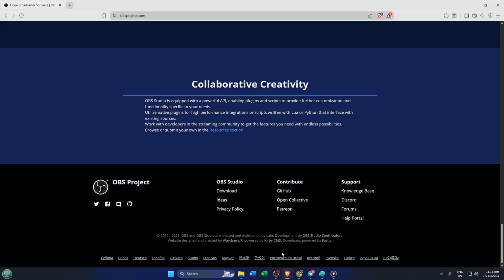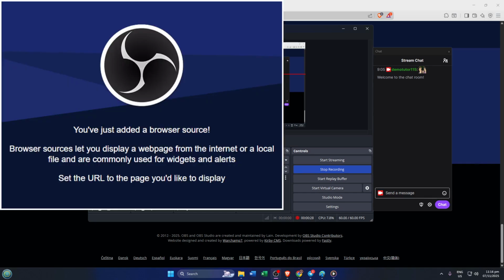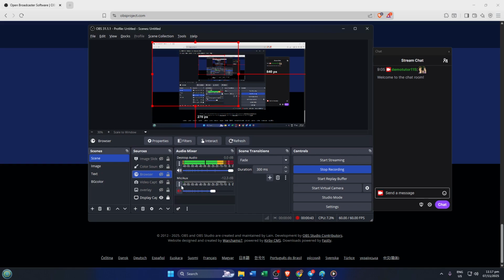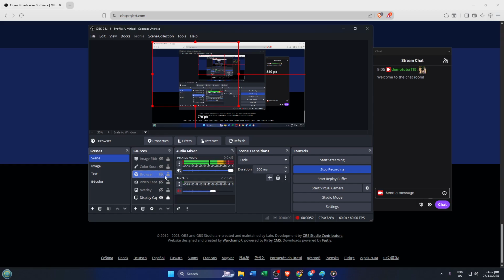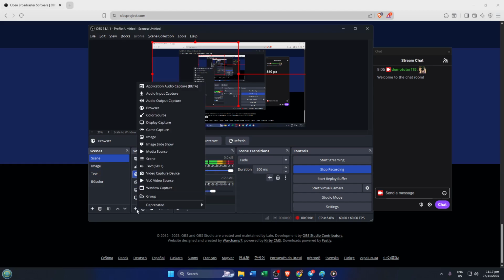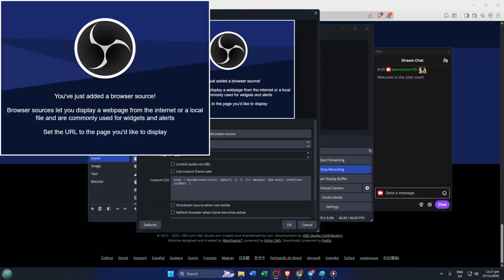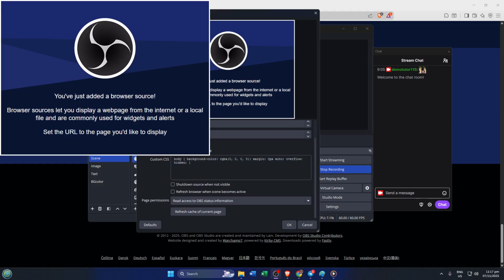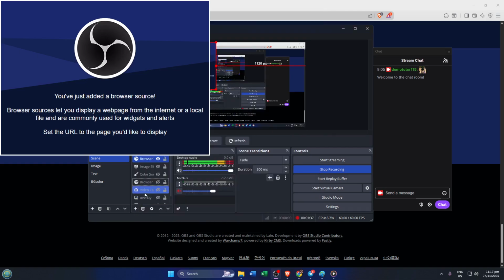How to add overlays for Kick on OBS Studio (Simple Fix)(New 2026 Way)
Learn how to add custom overlays for Kick streaming on OBS Studio in this step-by-step tutorial! Whether you're a beginner or looking to enhance your stream's visuals, this guide covers everything you need to know to make your Kick stream stand out.

Features covered:
- Importing overlays (image, animated, browser sources)
- Customizing overlay appearance
- Compatibility with OBS Studio on Windows/macOS/Linux

Supported Platforms: OBS Studio (Windows, Mac, Linux), Kick.com streaming